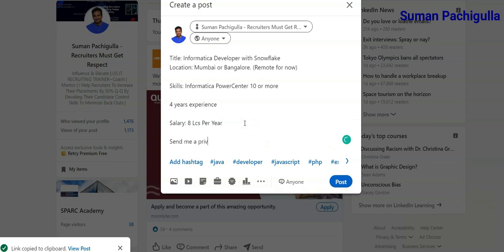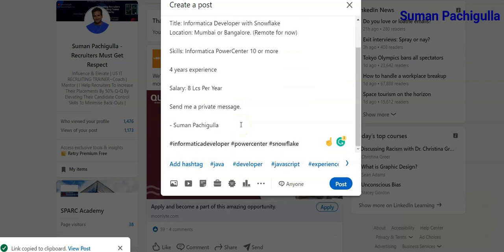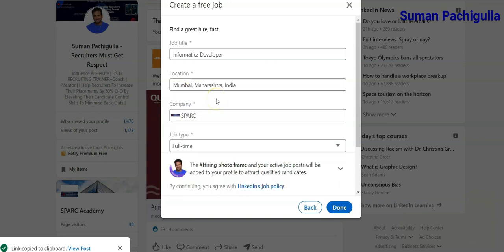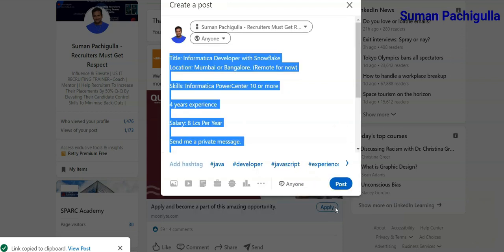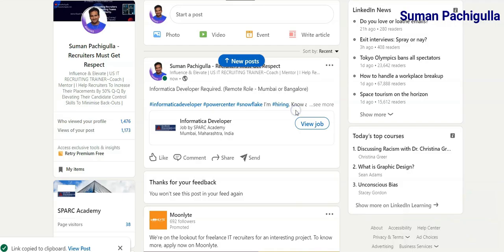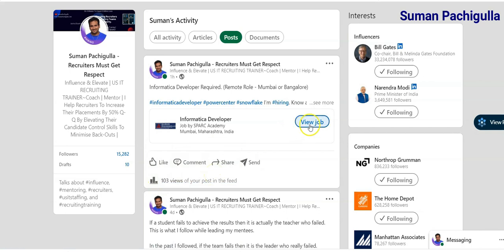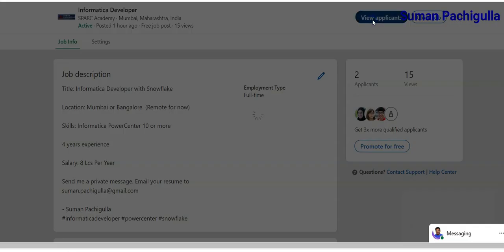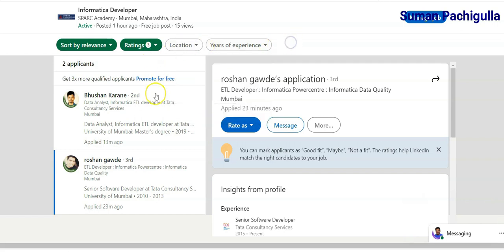FREE LinkedIn Job Posting TIPS | With Applications | Suman Pachigulla | IT Recruiting Training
If you don't have a premium job posting option then you can use the FREE job posting technique. It is for every recruiter.

Watch Till The End To See The Results As Well.

Are you interested... in making recruitment a career. Then...

---LIKE_SHARE_SUBSCRIBE_COMMENT ---